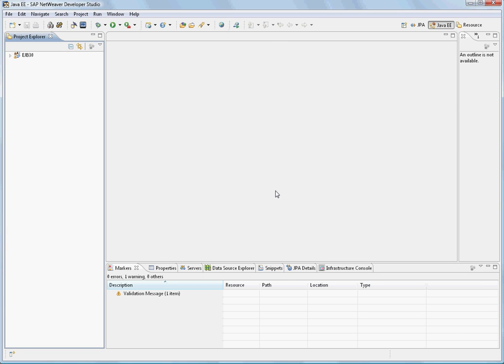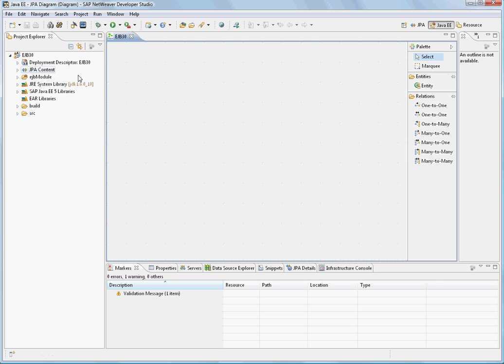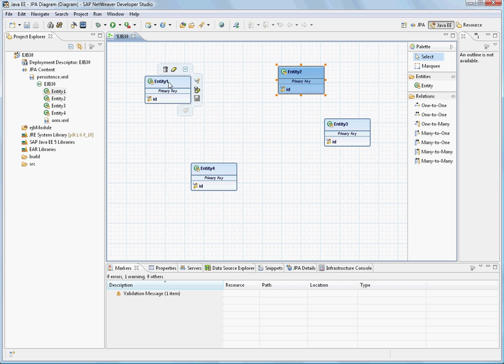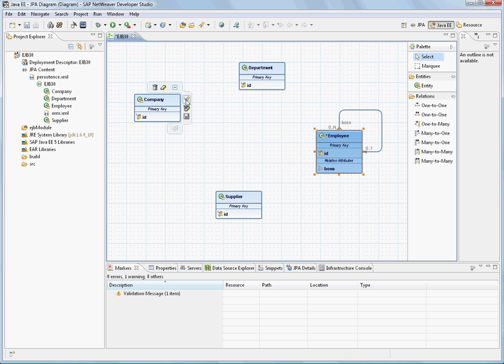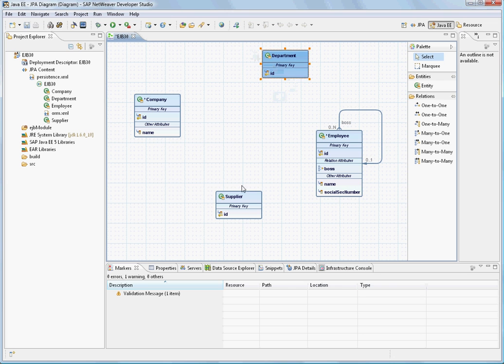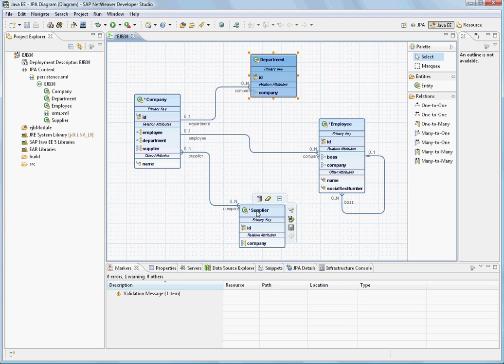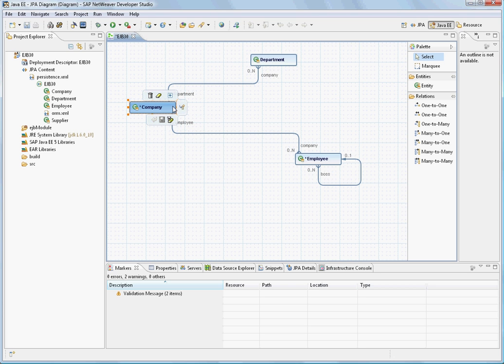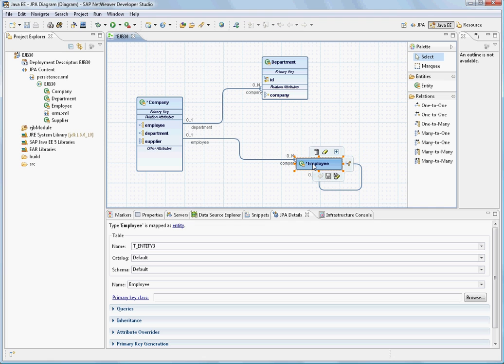JPA Diagram Editor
This is a short demo of the capabilities of the JPA Diagram Editor - a graphical tool for JPA developers using Eclipse IDE. It will be contributed to the open source Eclipse IDE and will become part of the Dali JPA project